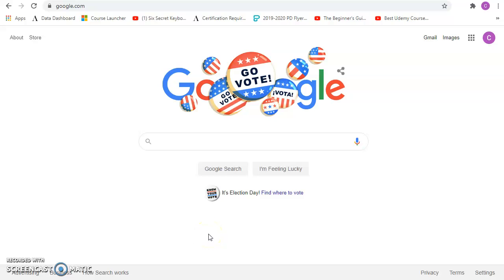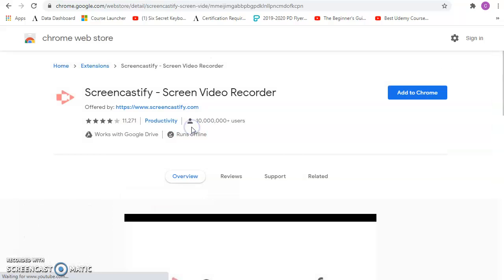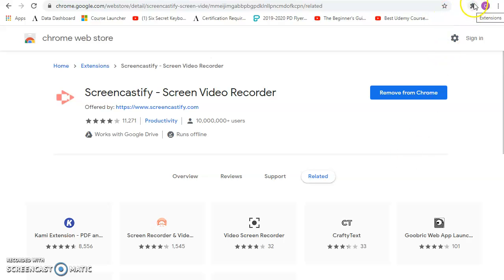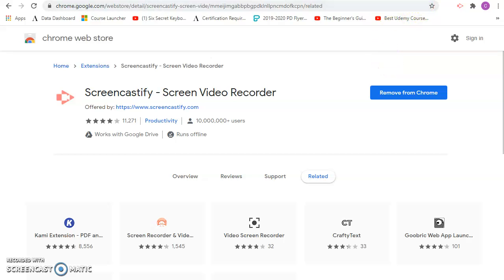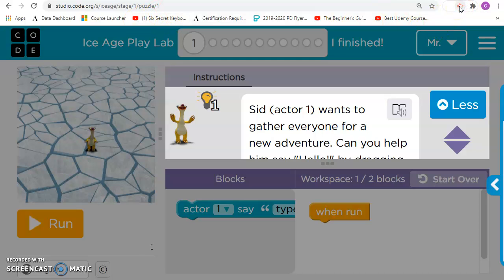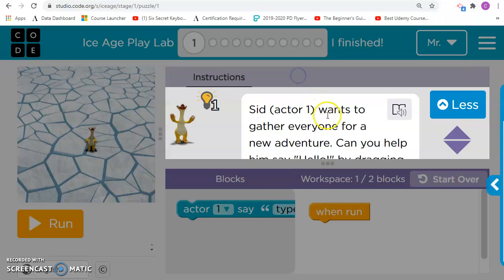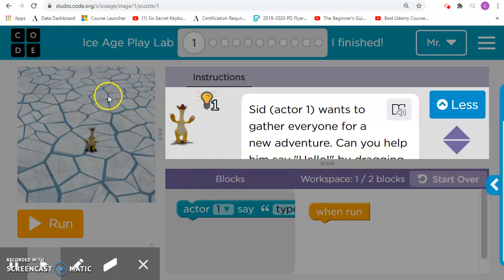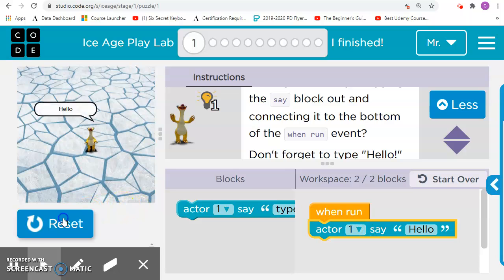chrome screencastify for recording browser